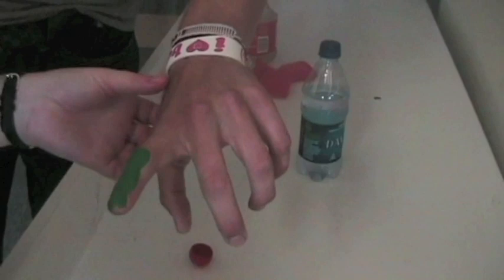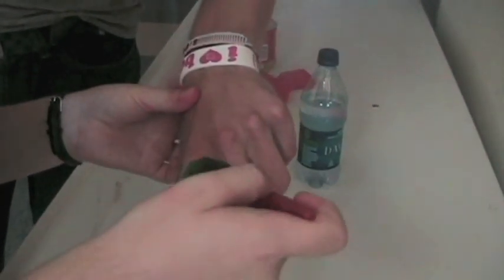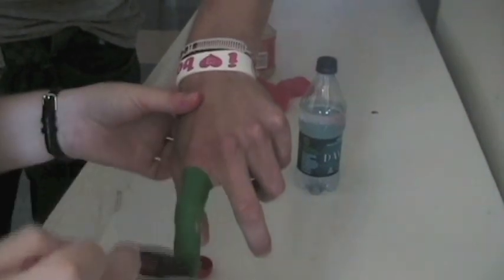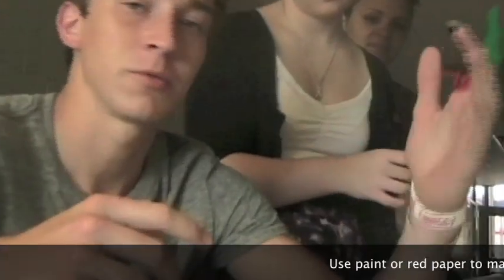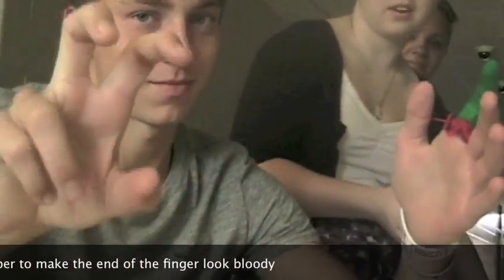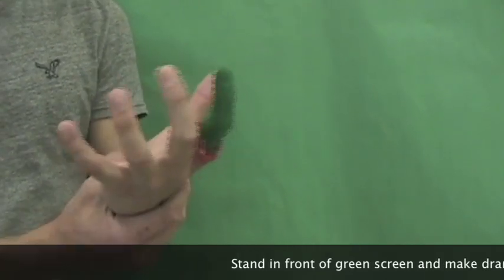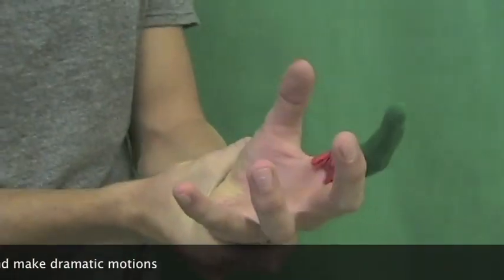MNTHS: "Video Tricks - Green Screen Finger Chop"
In this episode of "Digital Dojo Video Tricks", Kevin loses his index finger... with the help of some green paint, a green screen, and the chroma keying effect in Final Cut.